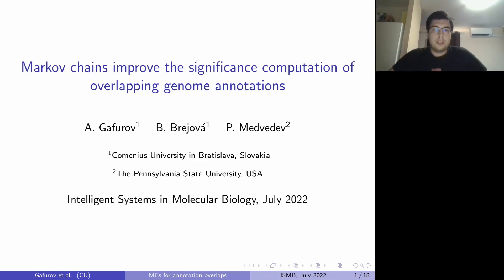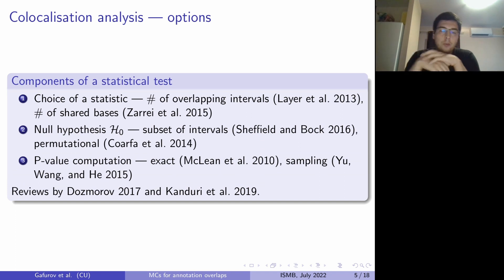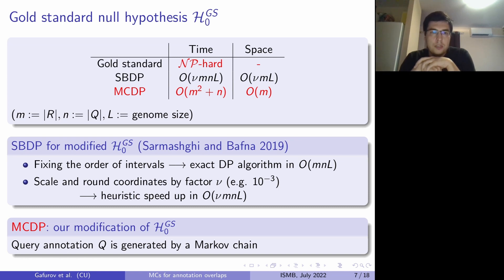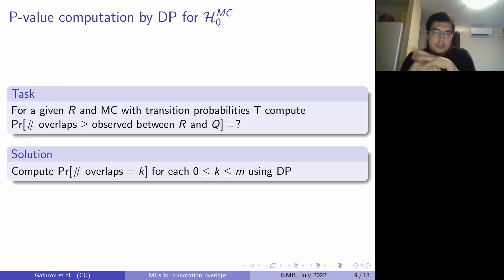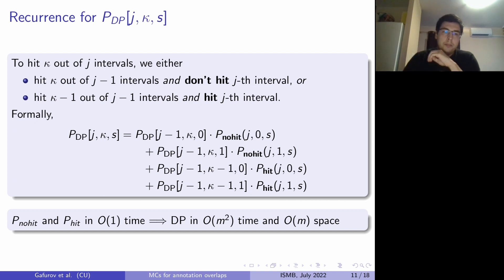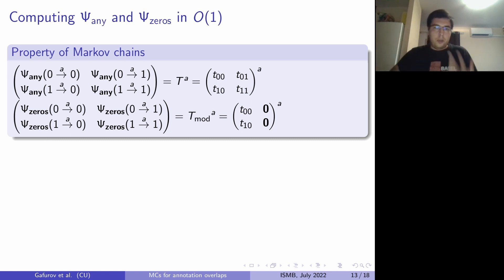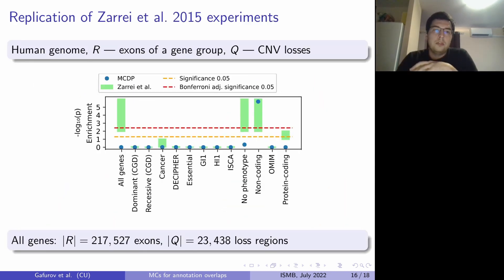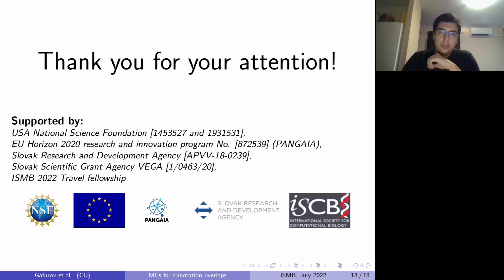Markov chains improve the significance... - Askar Gafurov - HiTSeq - Proceedings - ISMB 2022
Markov chains improve the significance computation of overlapping genome annotations - Askar Gafurov - HiTSeq - Proceedings - ISMB 2022